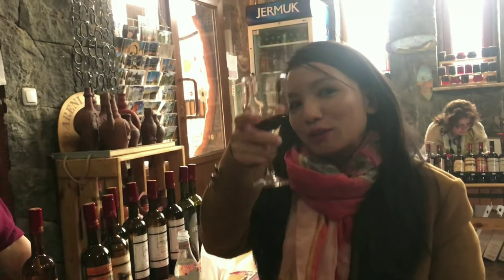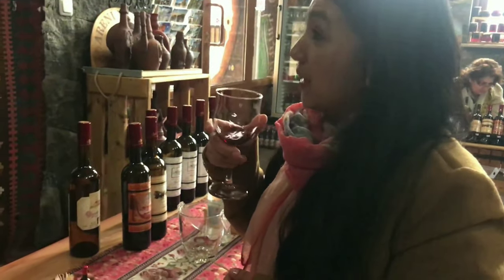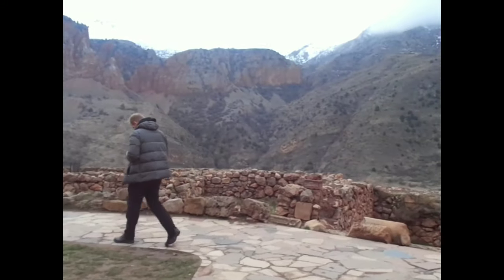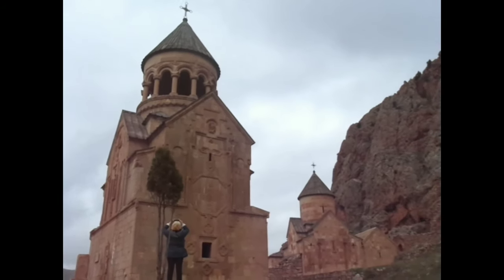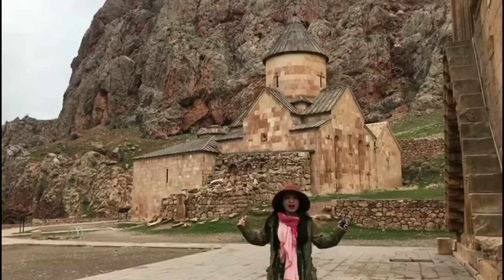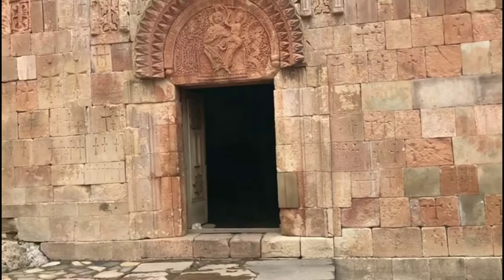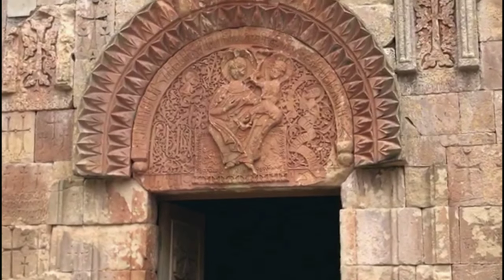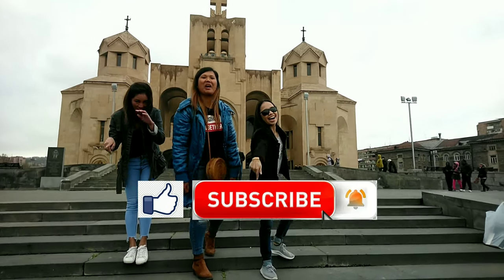NORAVANK MONASTERY, 13th CENTURY ARMENIA (НОРАВАНК МОНАСТЫРЬ) || DAY TOUR TRAVEL GUIDE 2019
NORAVANK MONASTERY, 13th CENTURY ARMENIA (НОРАВАНК МОНАСТЫРЬ). Sitting in a picturesque valley, this 13th century Armenian monastery is located in a narrow gorge 122 km from Yerevan.
The monastery is best known for it's two-storey Surb Astvatsatsin (Holy Mother of God) church, which grants access to the second floor by way of a narrow stone-made staircase jutting out from the face of the building, one of the earliest examples of cantilever architecture.

Noravank monastery is our second stop on our one-day-3-destinations-tour.

Join me as we embark on a journey to discover the story this monastery holds!

For more behind the scenes photos and video clips follow me on